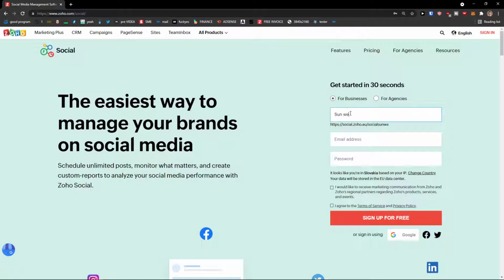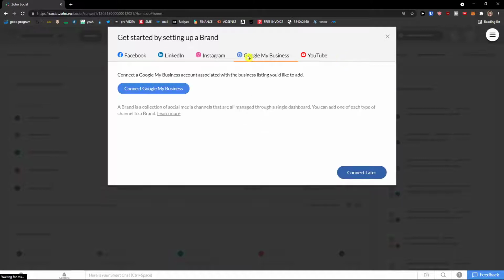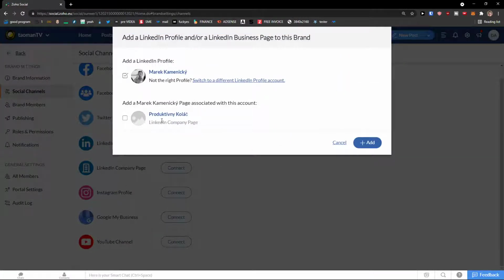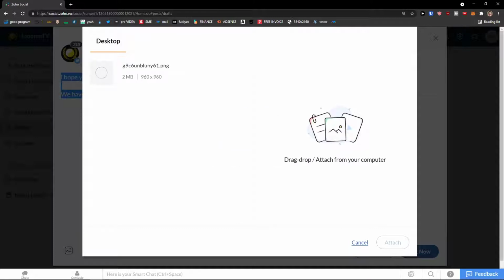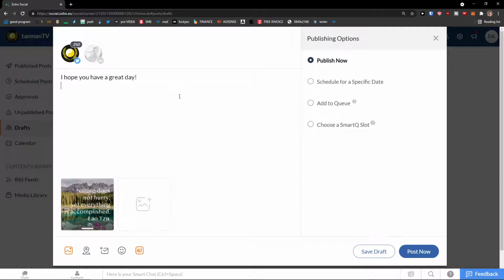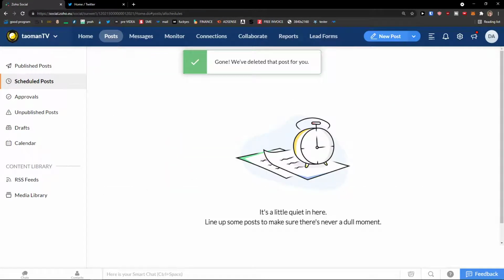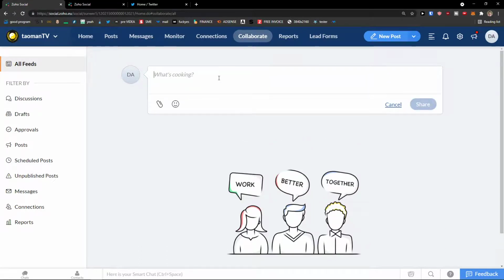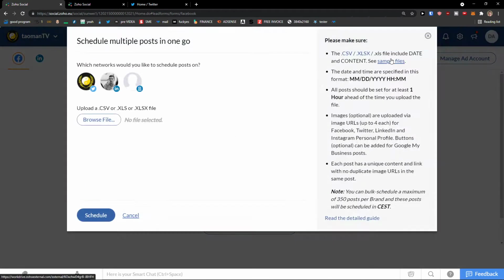COMPLETE Zoho Social Tutorial For Beginners 2022 - How To Use Zoho Social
Register For Free On Zoho Social here and get 100$ in your Zoho Wallet:

0:00 Intro
0:12 Registration
3:00 Walktrought
5:30 How To Post
11:40 Messages/monito
13:05 Connections/collaborations
15:00 Reports

In this video you will find out How To Use Zoho Social